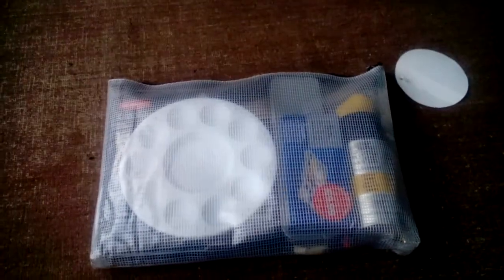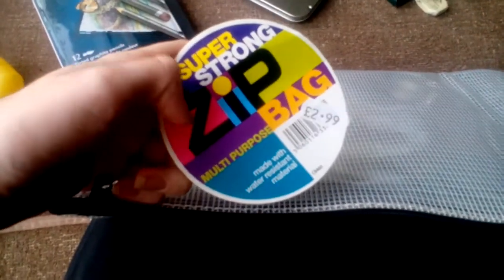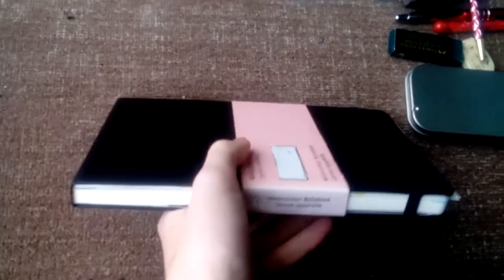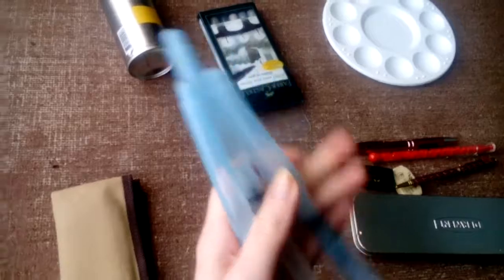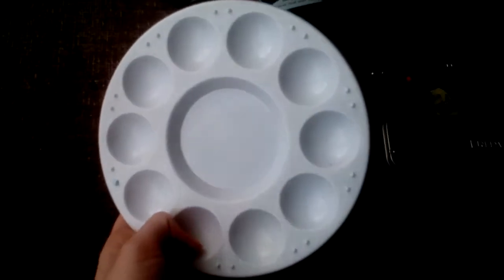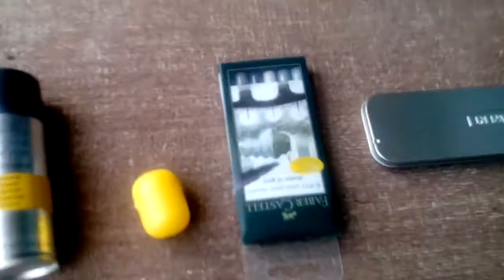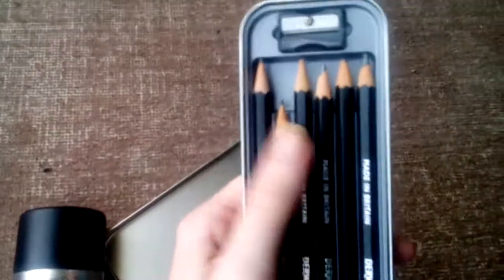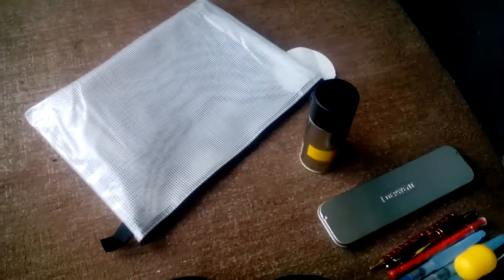MY TRAVEL ART SUPPLIES! 🌍 | Jessica's Art Restraint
Seeing as I have been MIA from the internet as of late... I thought I should share with you my travel art supplies today! Let me know below in the comments which art supplies YOU take with you when you travel! :D Enjoy! Xxx